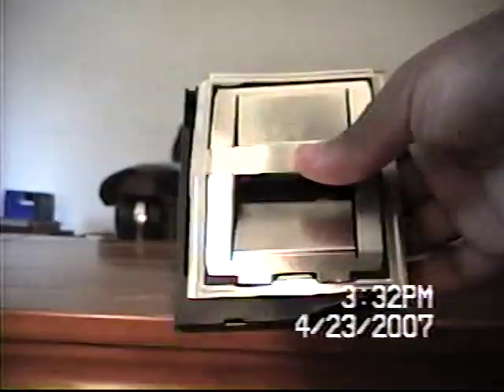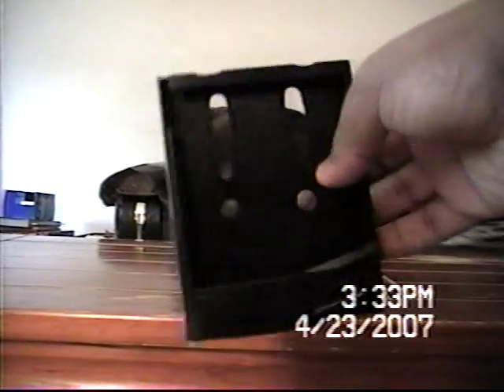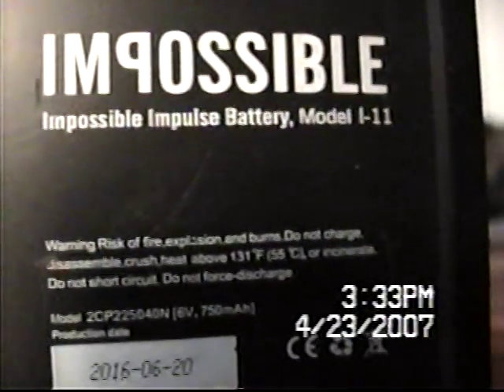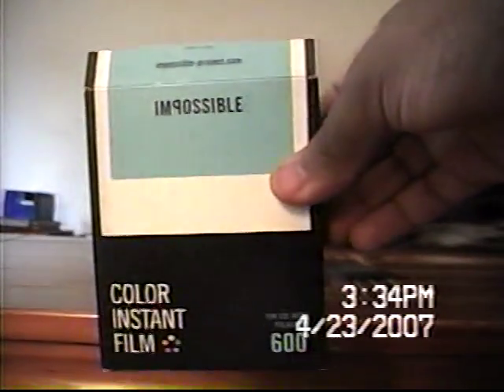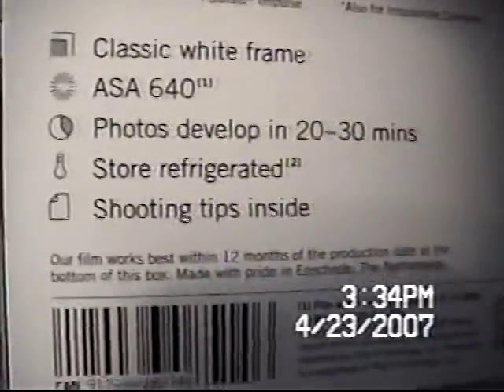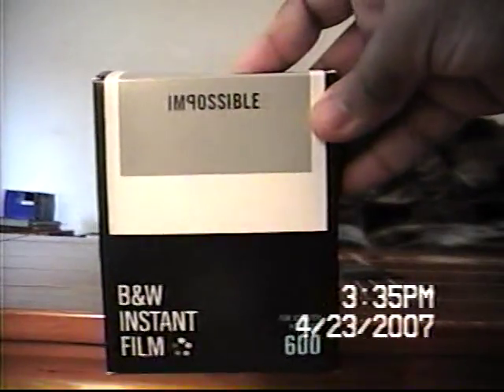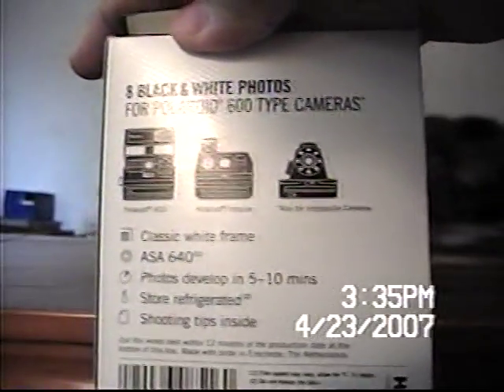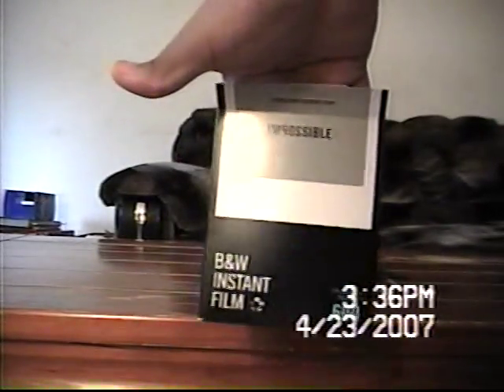Impossible Film Cartridges Review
From Amazon.com, I bought four Impossible Project instant film packs to use with my 1992 Polaroid 600 Instant camera. One of the cartridges is empty, so I got to experiment what components go inside each instant film cartridge to make the instant camera work. I was curious to find out.